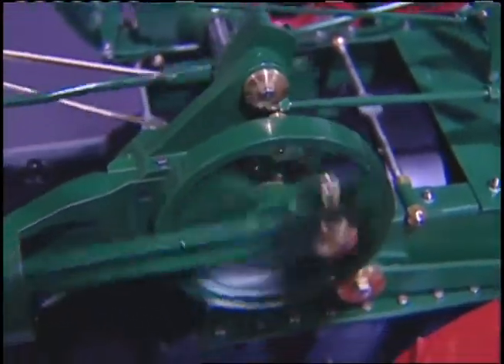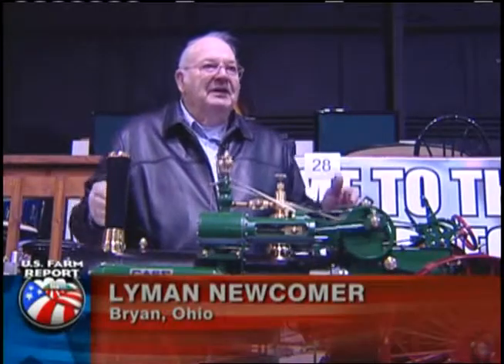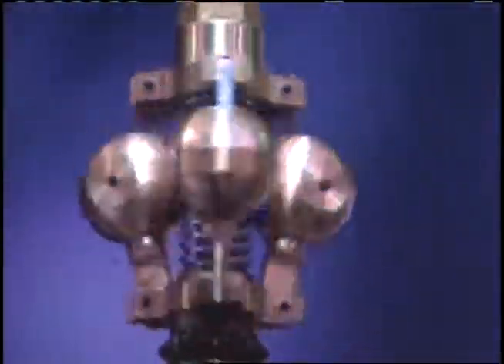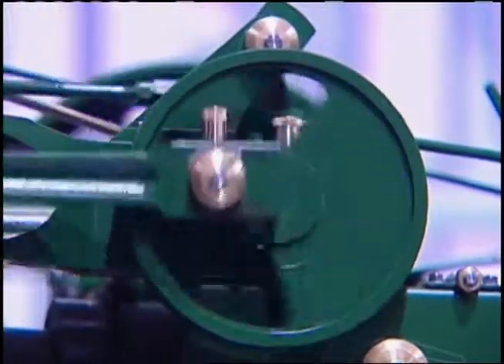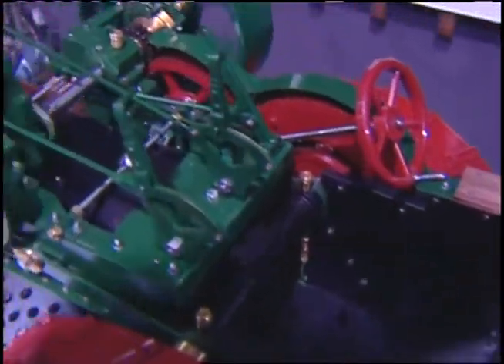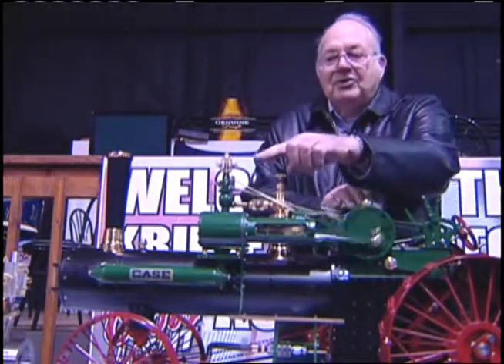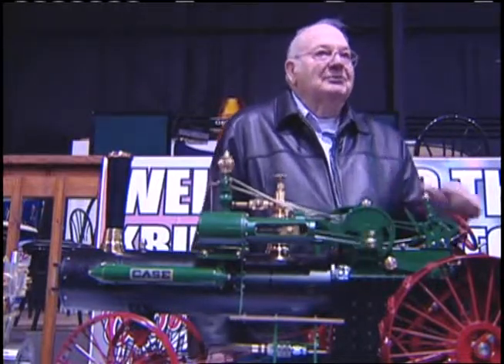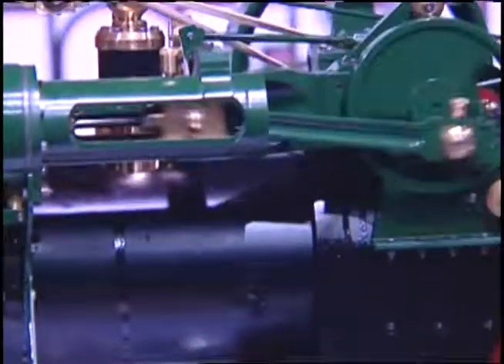Tractor Tales: Case Wheat Thresher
Tractor Tales features machines of all makes, models and sizes. Today, we introduce a Case wheat thresher from the early 1900's that's really big...for its size.